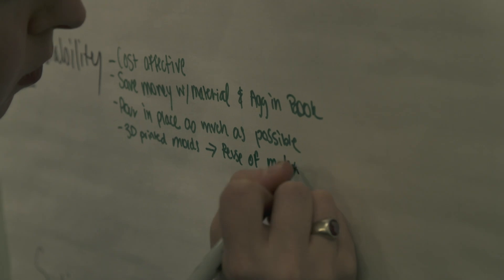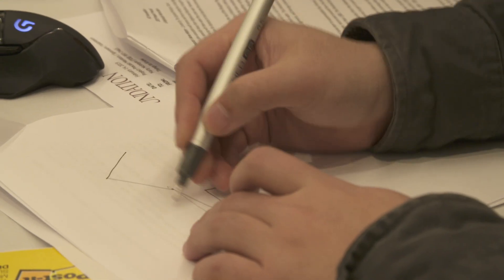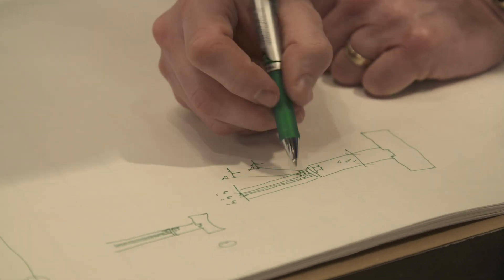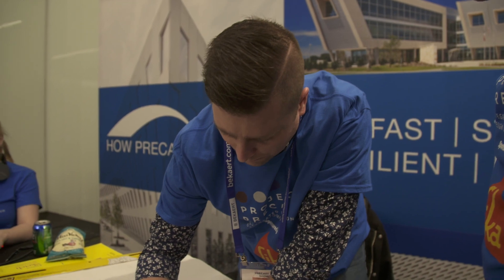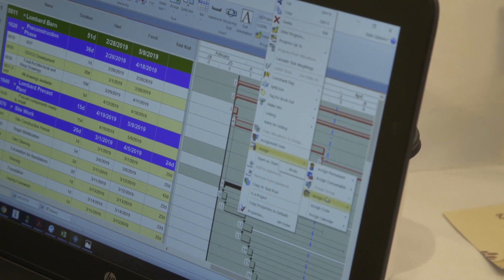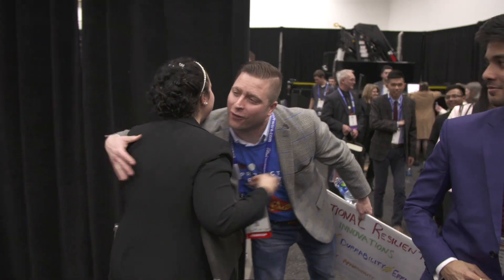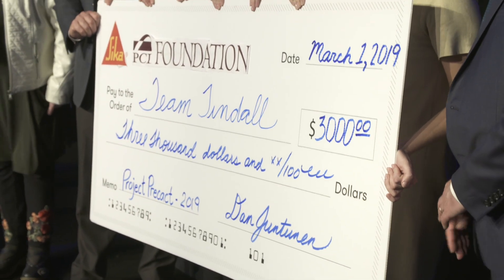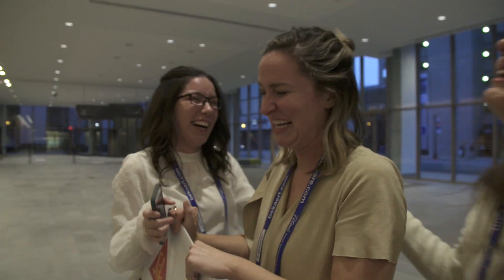Project Precast 2019 PCI Design Competition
Project Precast An integrated Design competition.